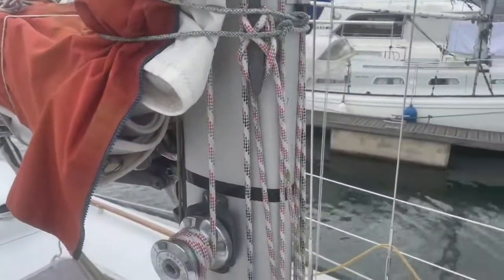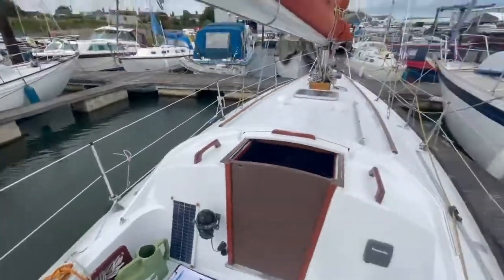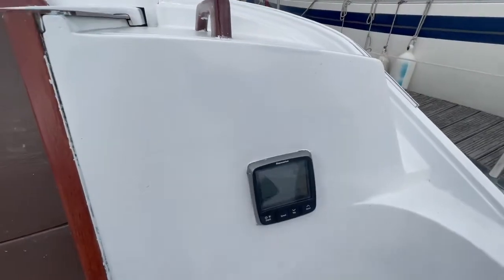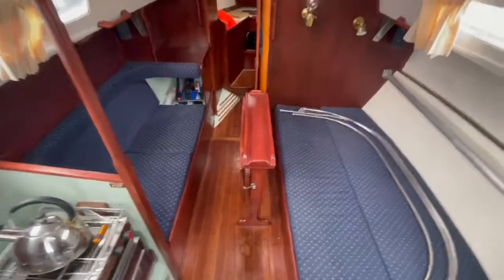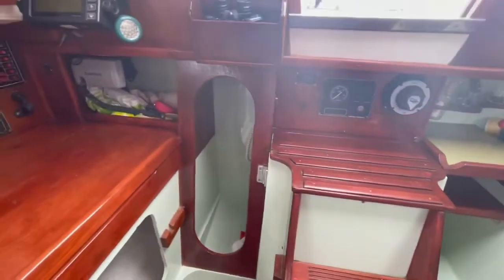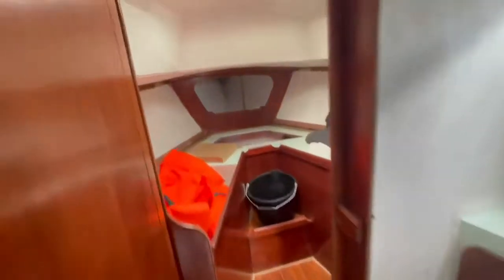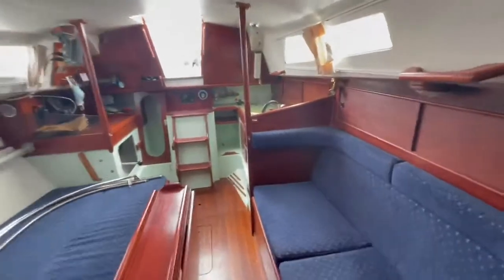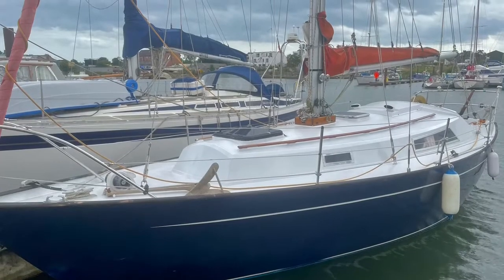Halmatic 30ft - Boatshed - Boat Ref#303676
Halmatic 30ft for sale with Boatshed Suffolk Photos and video taken by Boatshed Suffolk